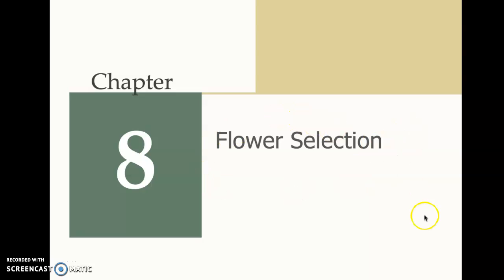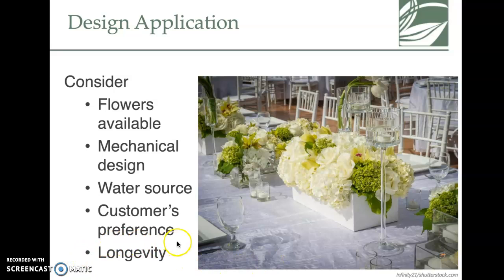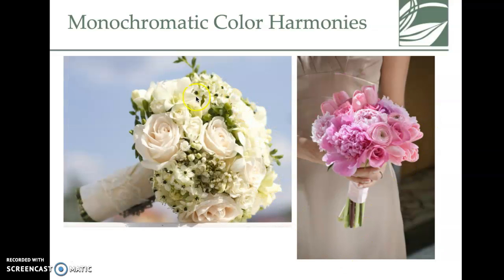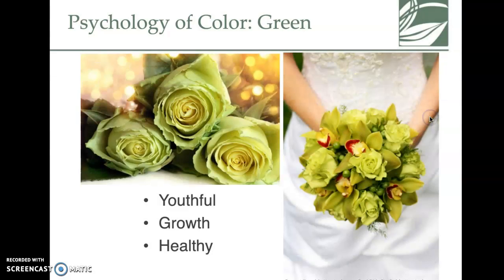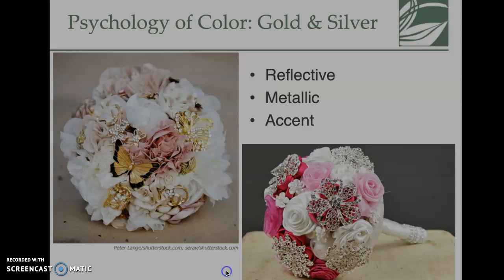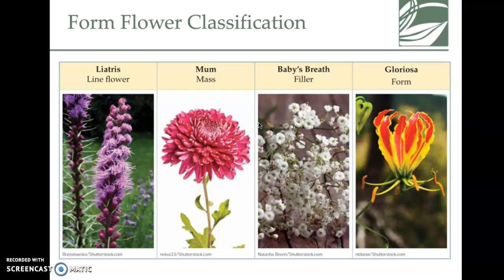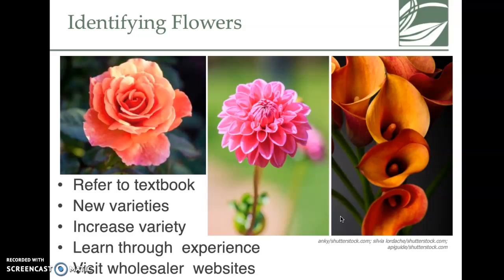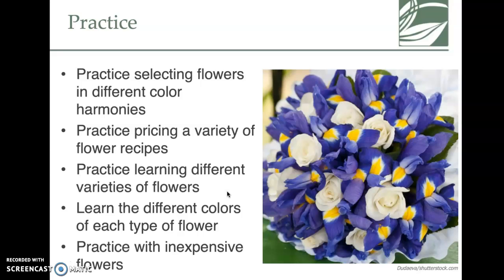FD Ch. 8 Flower Selection